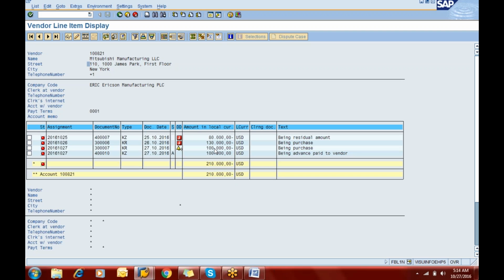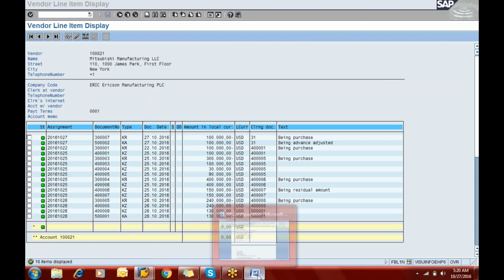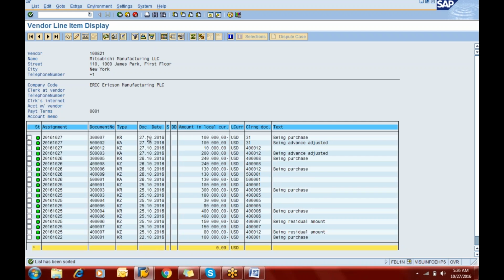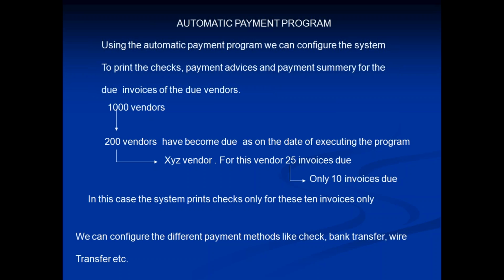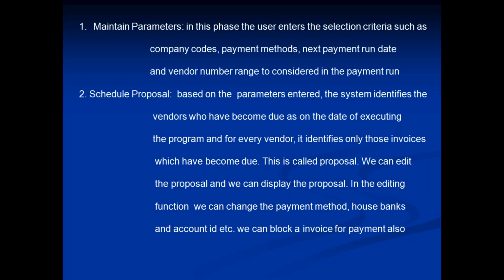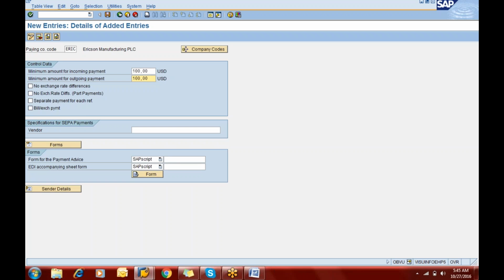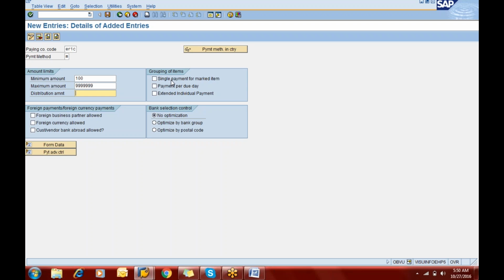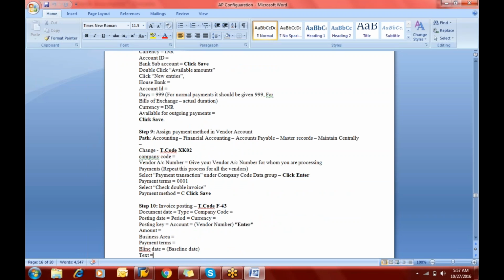SAP Session 12A